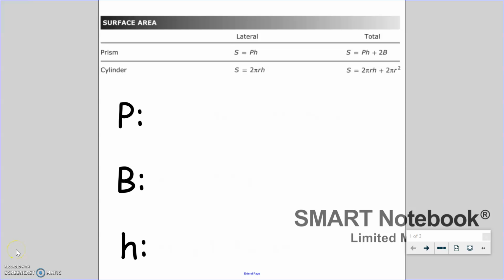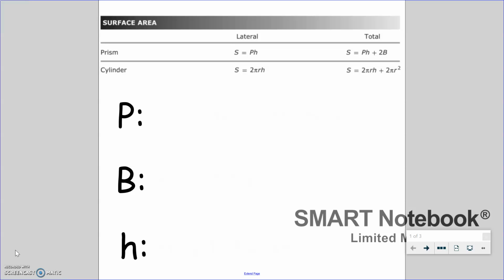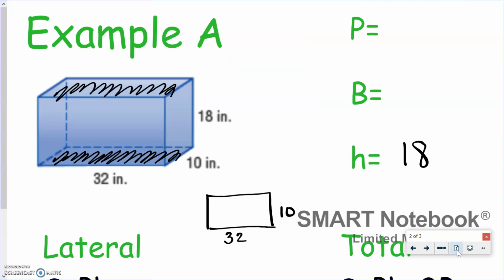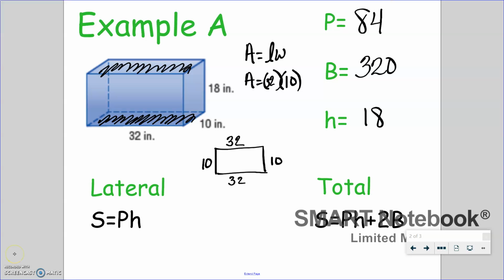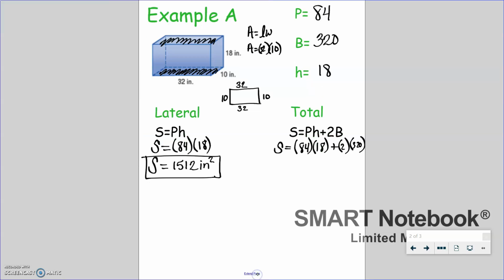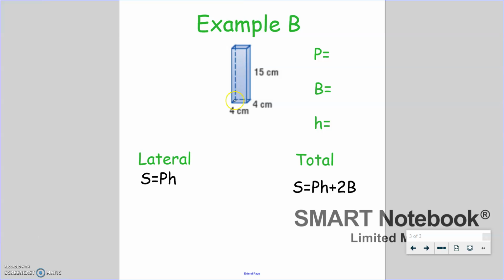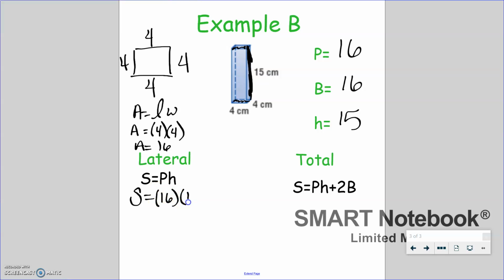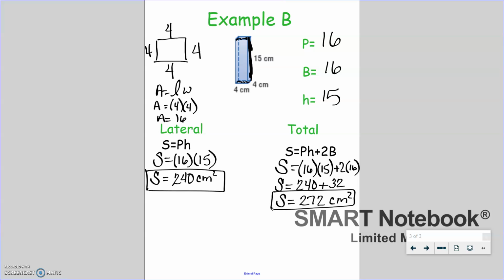Surface area of Rectangular Prisim